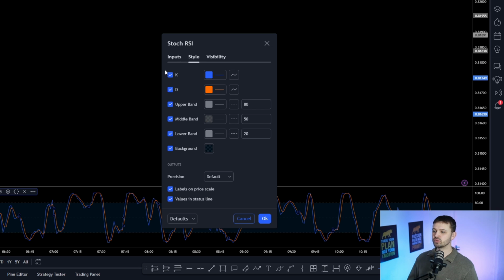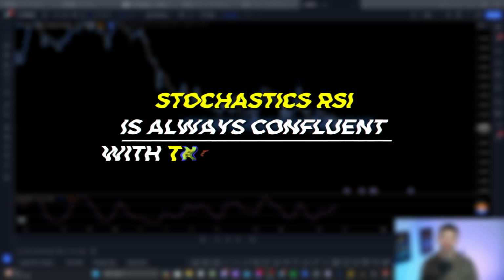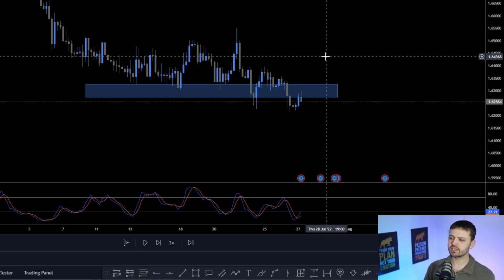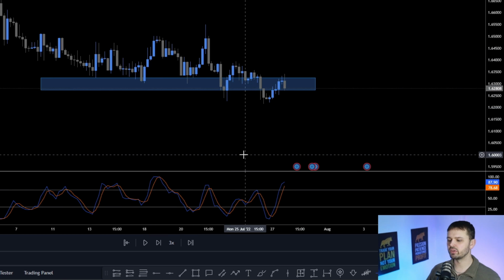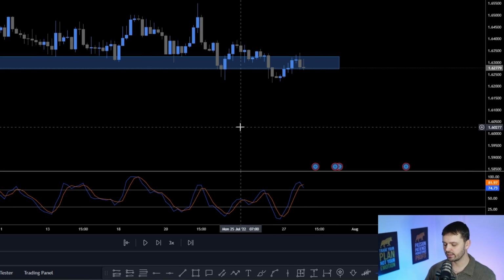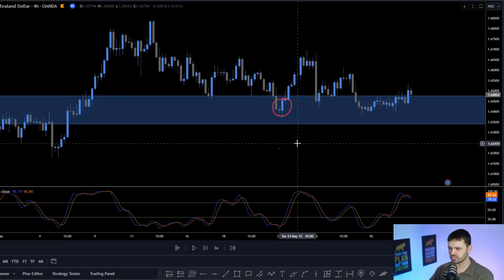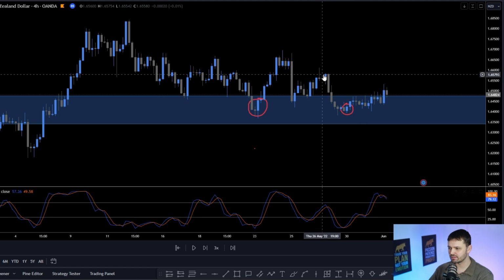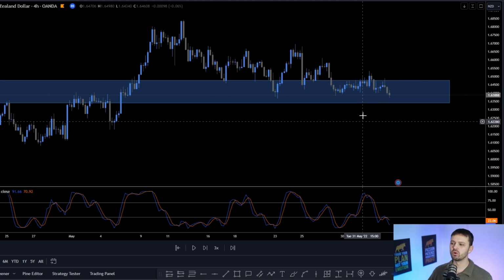Best Trading Indicator For Entry Signals (Simple Stoch RSI Strategy)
In today's video, Jonatan Randin explains how he uses the Stochastic RSI trading Indicator to get better entries.

🚀 JOIN THE LIVE TRADING ROOM 🚀
Join the Live Trading Room every Monday, Tuesday, and Wednesday at 8AM EST for an immersive experience in live trading and market analysis. Learn directly from the team here at The5ers as they share insights and strategies in real-time. Discover their proven, profitable trading systems in live trading.

🕒 TIMESTAMPS

00:00 - Intro
00:50 - Join The Live Trading Room
01:05 - Account Giveaways
01:15 - Stoch RSI Settings
02:25 - Example 1
04:37 - Example 2
06:30 - Try it out yourself